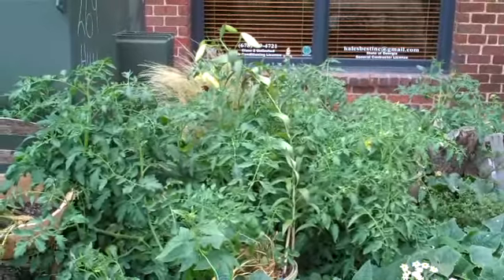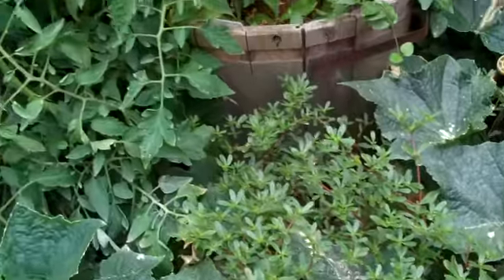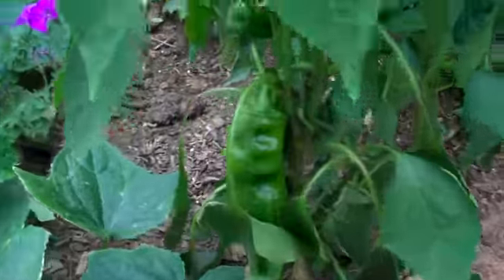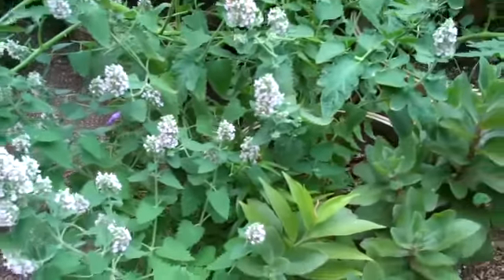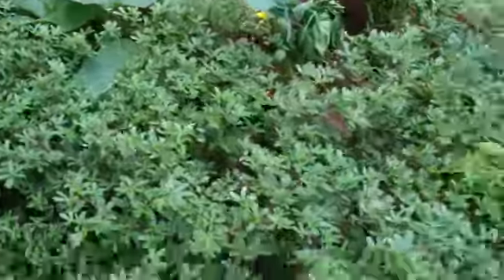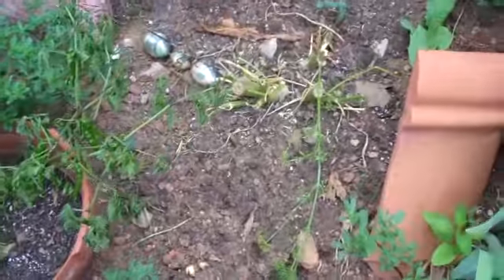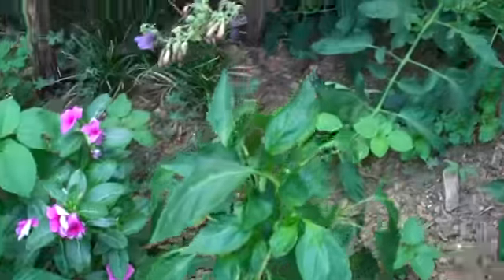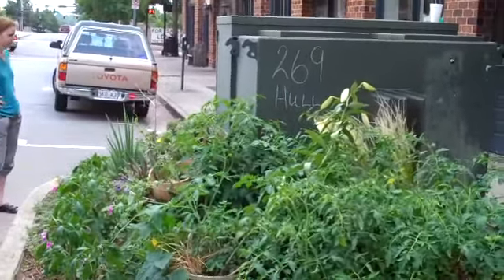N. Hull St. Urban Vegetable Garden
Recorded on June 11, 2009 on Huff St., Athens, GA